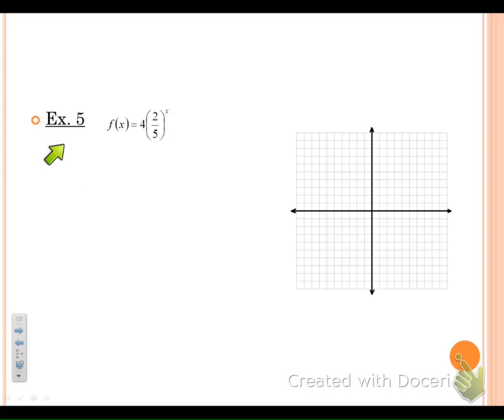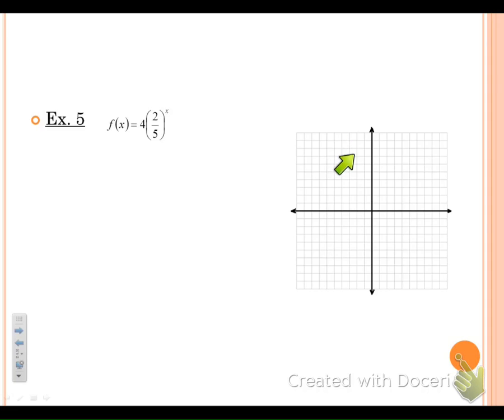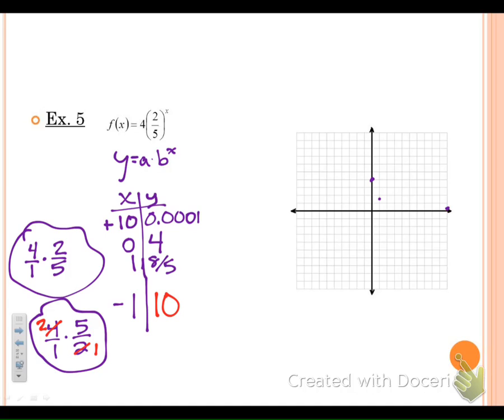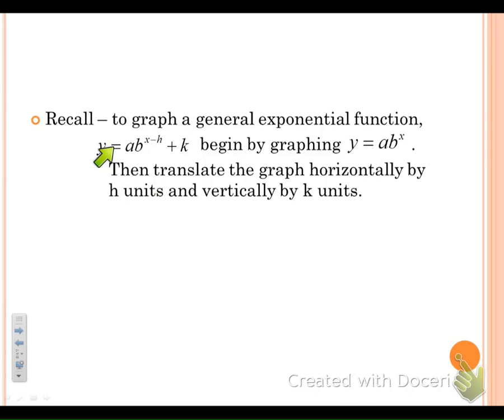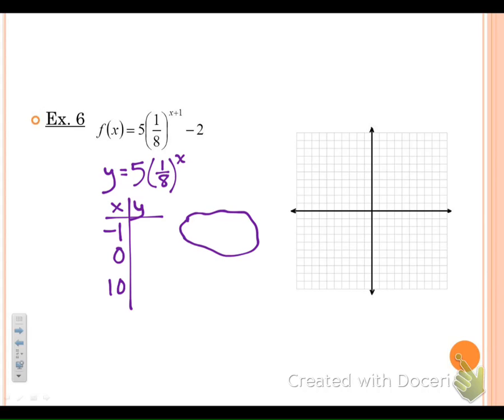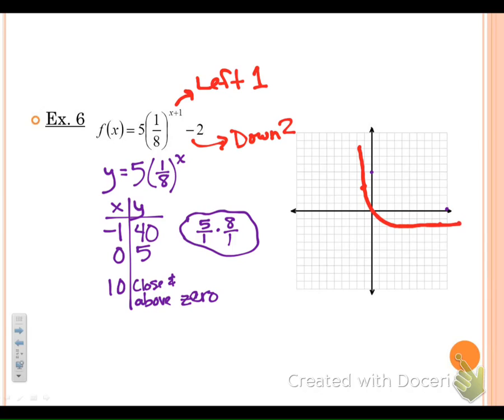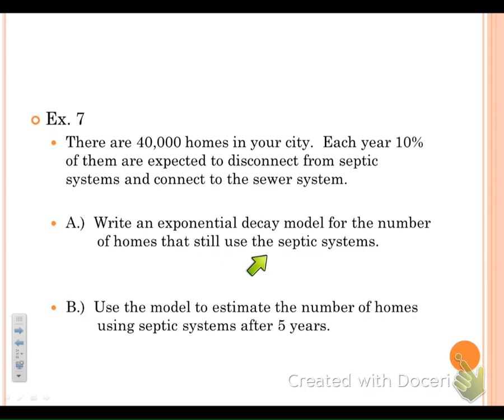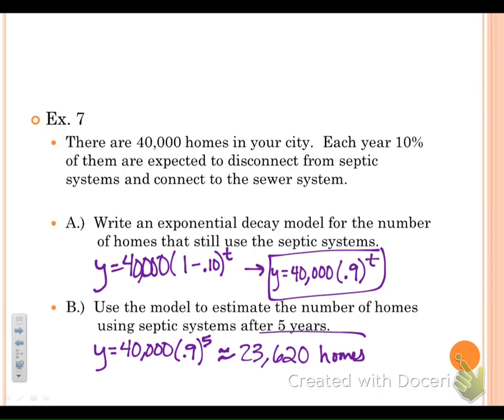8.2 Part 2